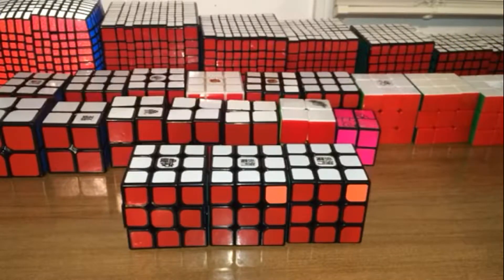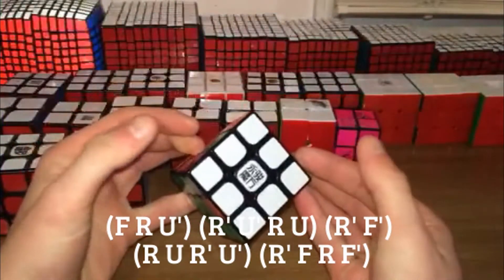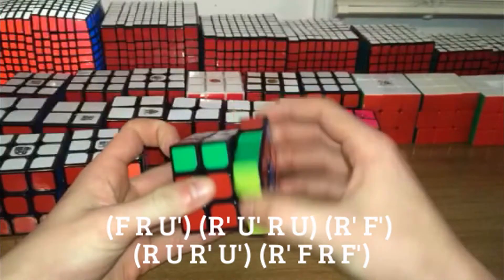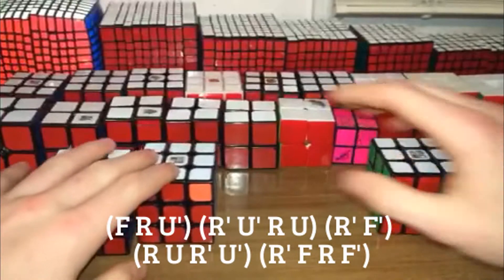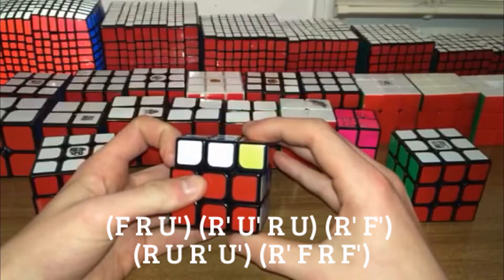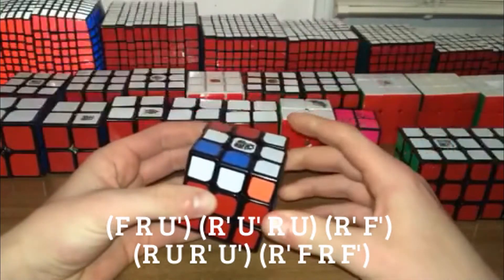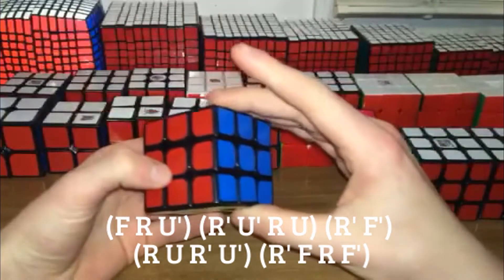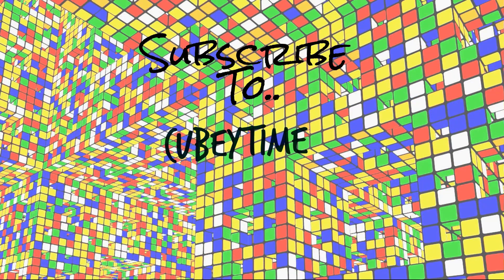Y-Perm A PLL A Day Keeps the Slow Solves Away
F R U' R' U' R U R' F' R U R' U' R' F R F'
Just learn a PLL everyday and you'll know them all super fast!